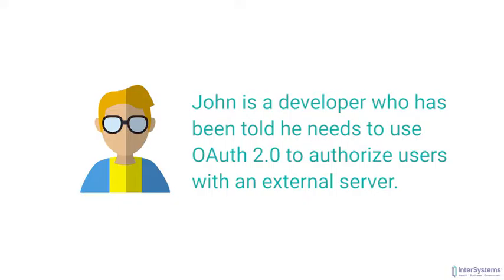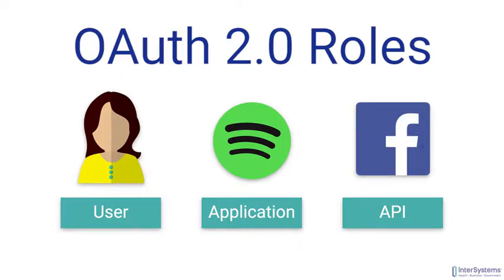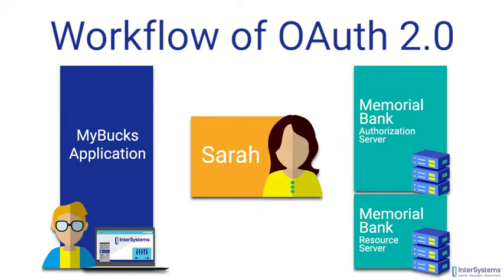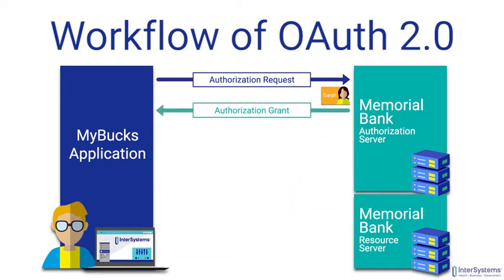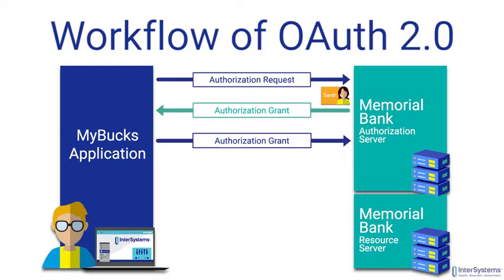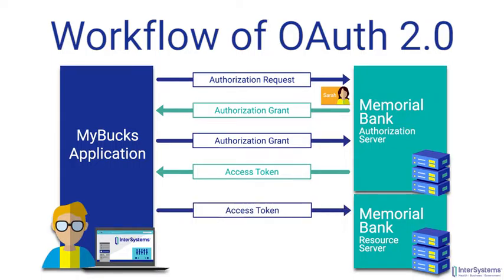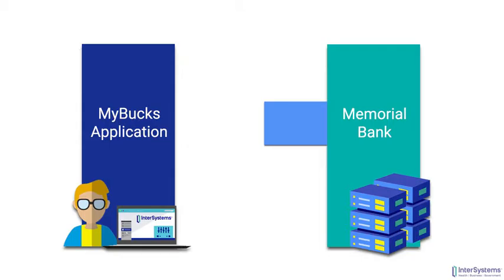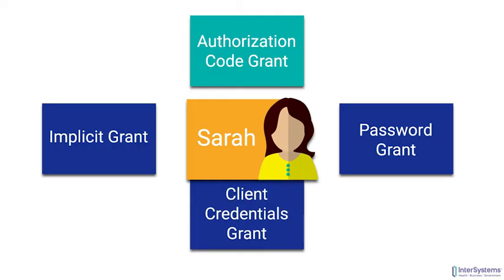OAuth 2.0: An Overview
This video provides an overview of the OAuth 2.0 technology. It will help you understand what OAuth 2.0 is, how it works, and why it can be beneficial.